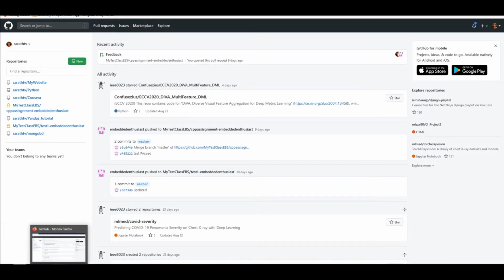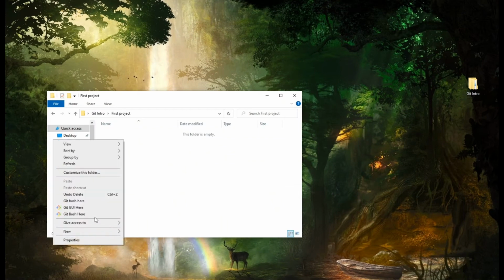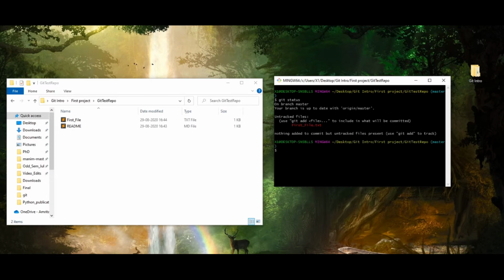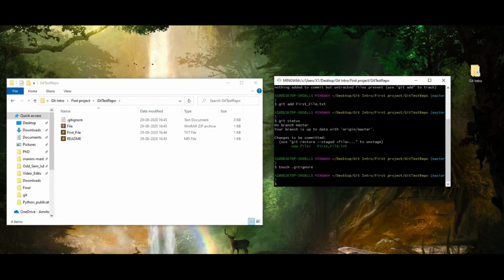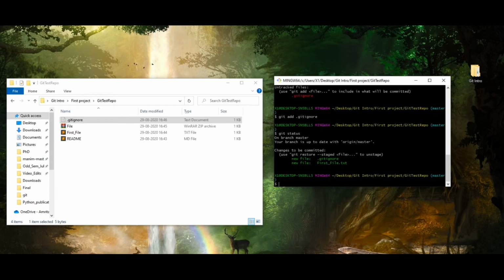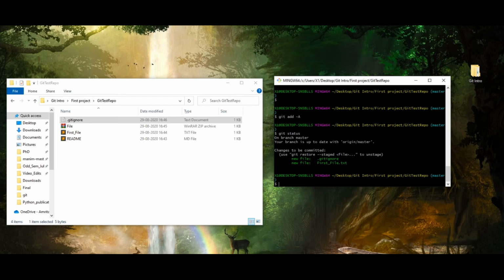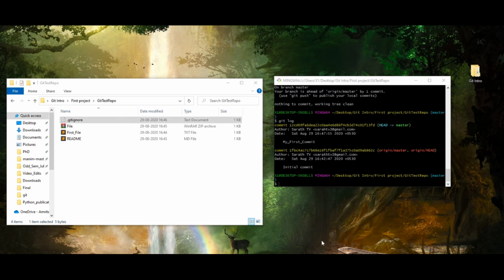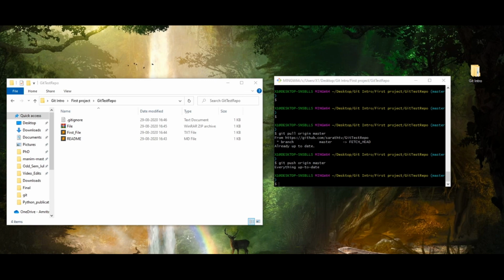Git Basics-1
A basic introduction to git and its workflow.